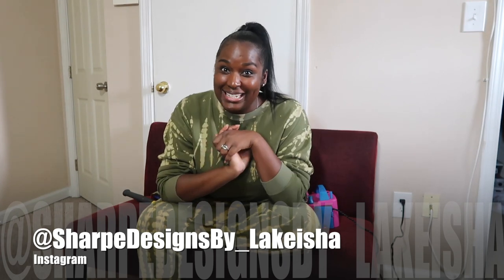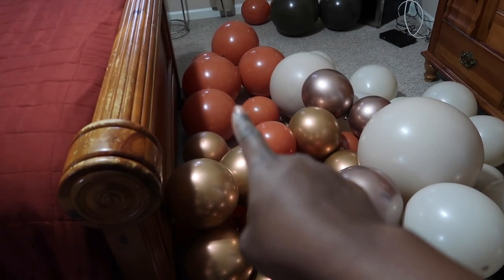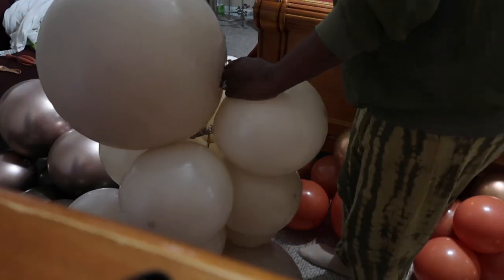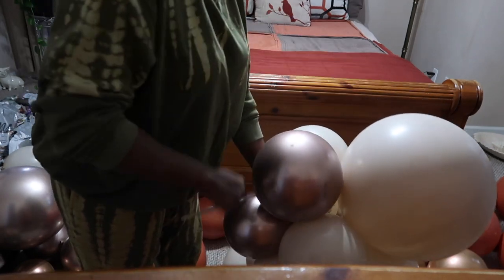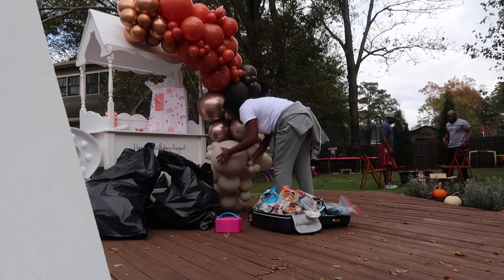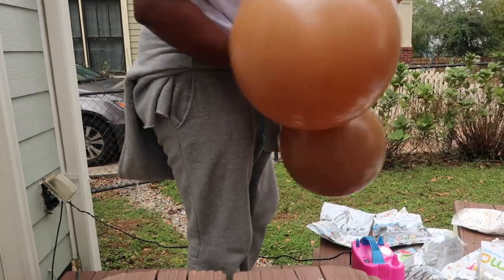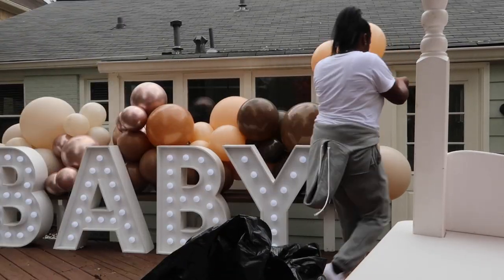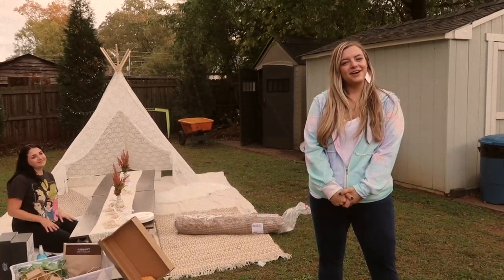How To | Balloon Garland Installation on Jumbo Marquee Lights Tutorial | Set Up With Me Vlog | DIY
Follow me on LIKEtoKNOW.it to shop items featured in this vlog and my instagram feed
(SOME will be down below, other links will direct you to my liketoknow.it)

Hello Designers! Welcome Back. Today on the vlog I'm bringing you guys along with me to prep and set up for a double event. Baby Shower and 3rd Birthday Party.

ALSO, CHECK OUT MY BALLOON PLAYLIST FOR STEP BY STEP TUTORIALS, SET UP WITH ME VLOGS, AND TIPS AND TRICKS:

If you give this a try, or anything I've shared, be sure to DM me on instagram or tag me in your photos so you can be featured on Follower Friday! My instagram is linked below.

LINKS FOR ITEMS USED IN THIS VLOG:
 A few items are linked below and the rest are linked on my LIKEtoKNOW.it profile so you can shop by picture.

Balloon Colors Used:
Qualatex Copper
Sempertex White Sand
Gemar Chocolate Brown
Gemar Shiny Rose Gold
Tuftex Burt Orange

KN95 MASKS:

BALLOON PUMP:

JUMBO BAGS TO TRANSPORT BALLOONS:

COMMAND HOOKS: